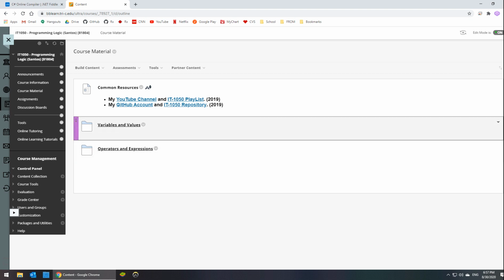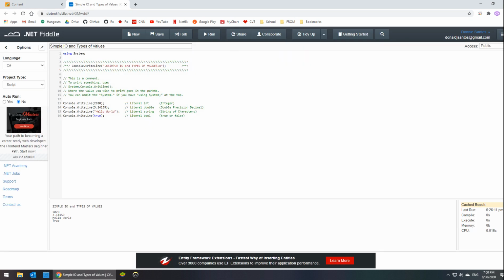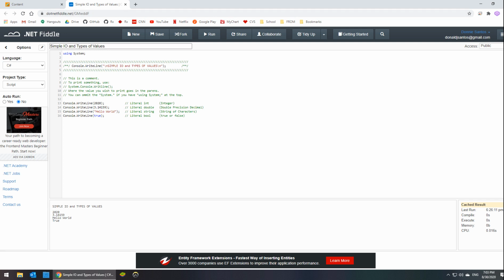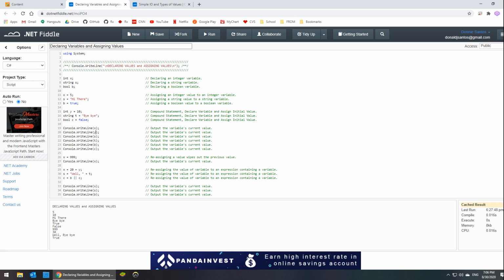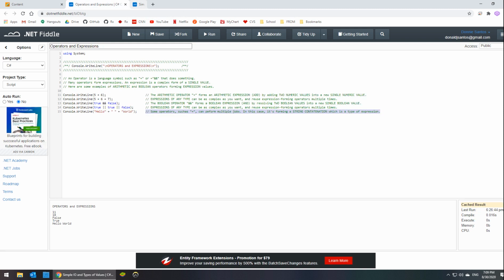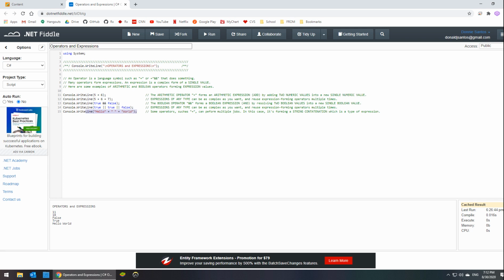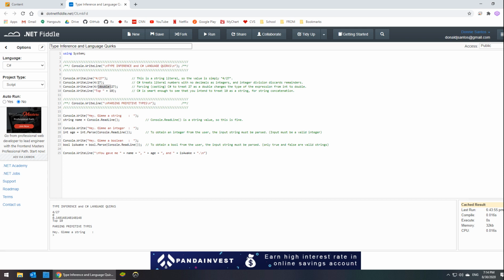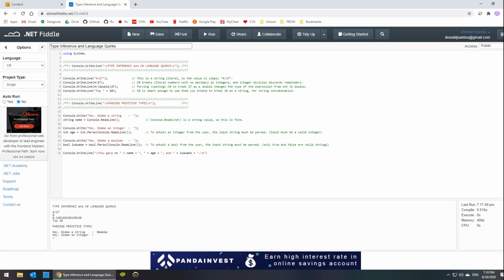C# Tutorials - .NET Fiddle Reboot 2020 (Variables, Values, Operators, Expressions)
In my new intermediary series of C# Lectures and Lessons to deal with COVID and all-online distance learning, I'm incrementally transitioning my material to rely more on online compilers like dotnetfiddle.com, for speed, portability, and consistency among the students.